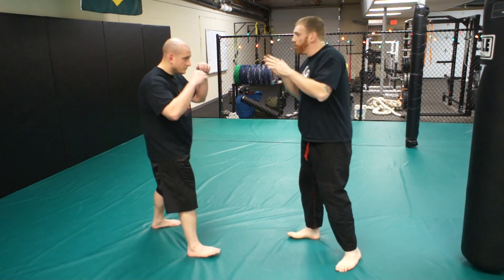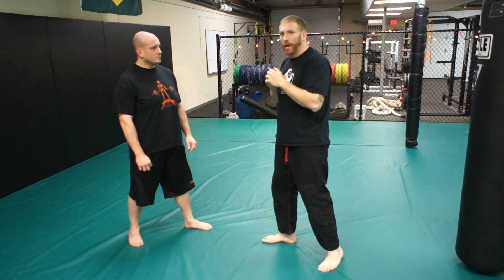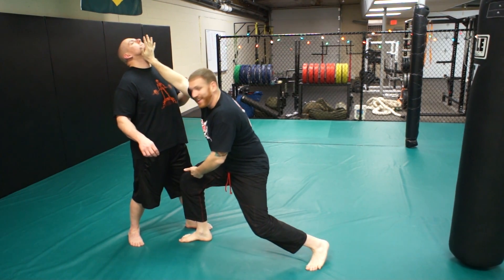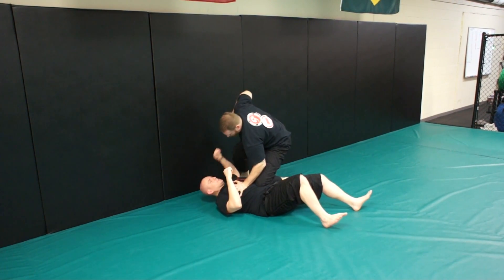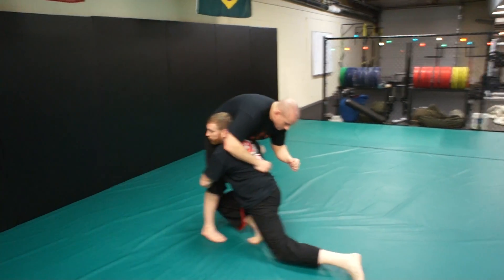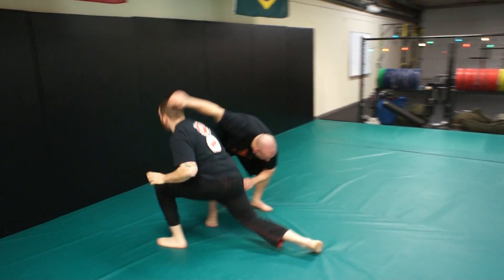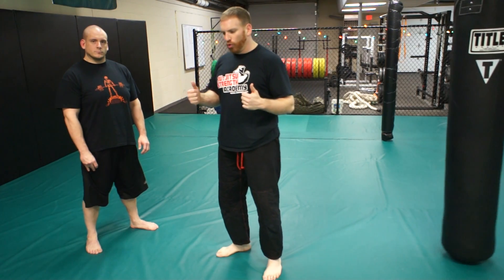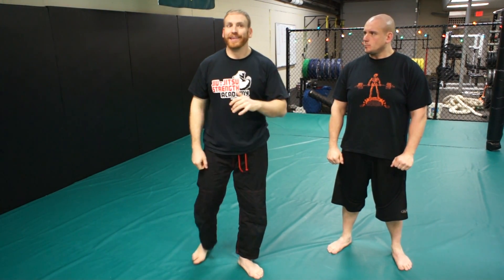Double Leg Takedown Technique